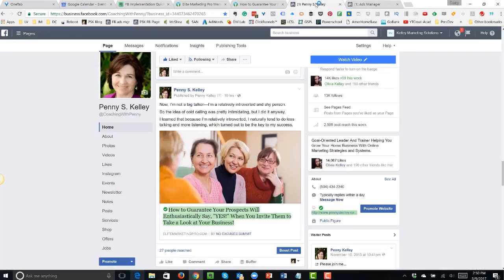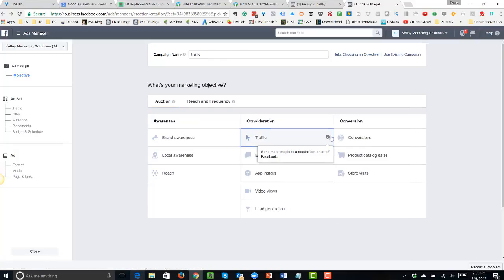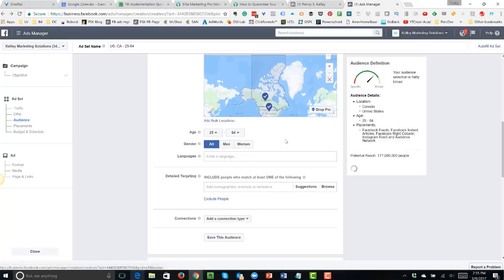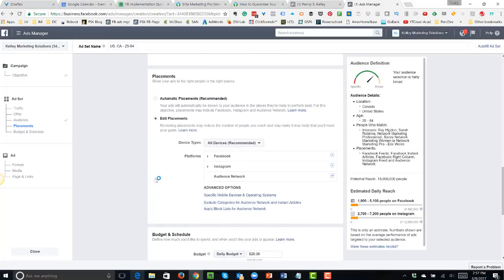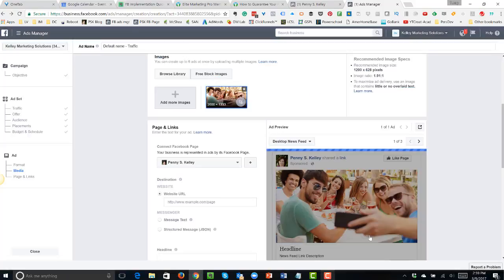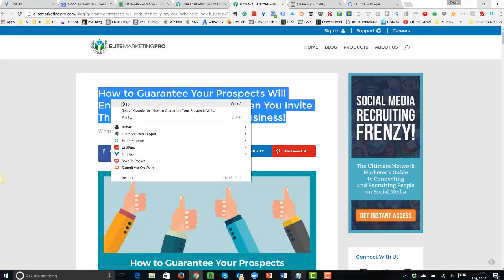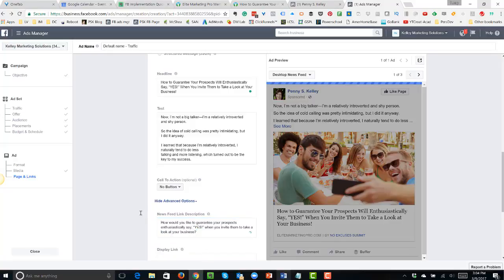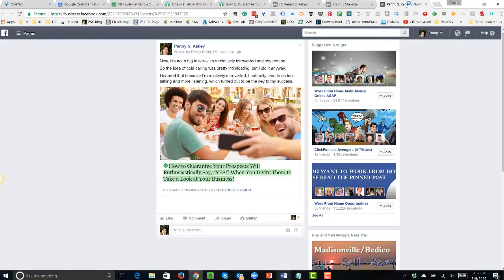06-B NES EMP Coaching Traffic (CTW) Ad For EMP Blog Post